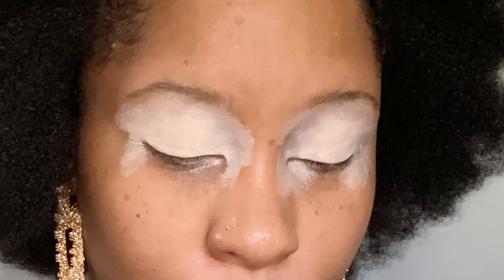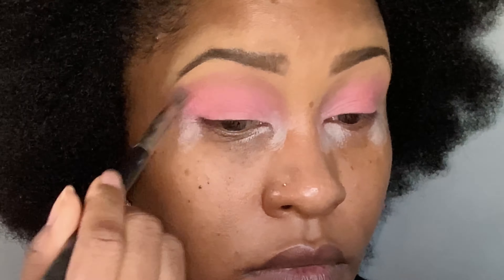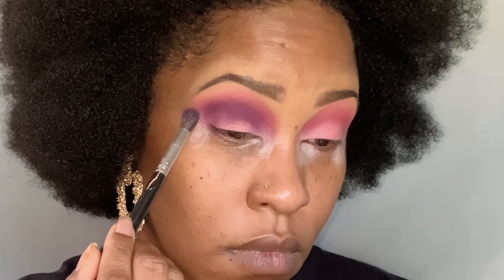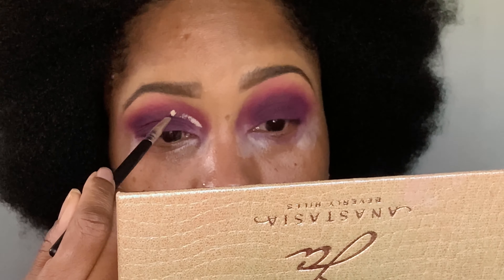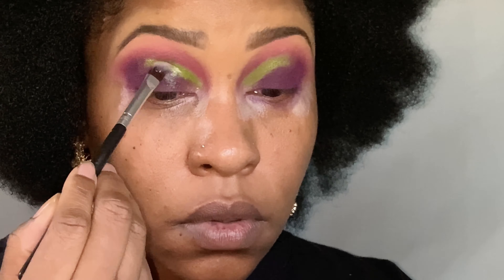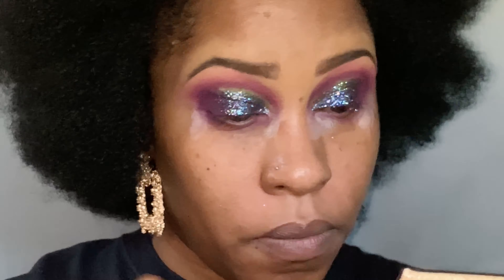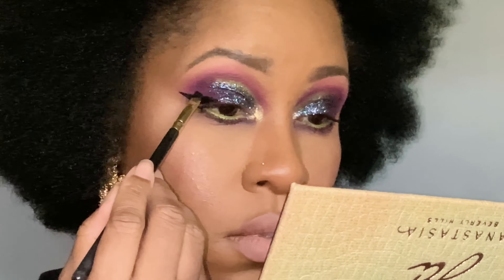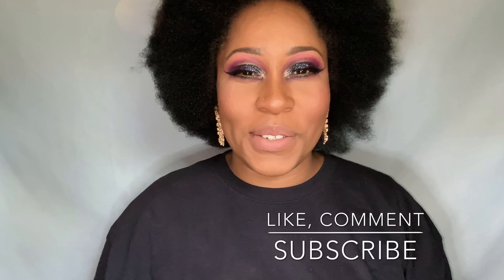70s Inspired Makeup | Jackie Aina Pallet | Colorful Cut Crease | Fun Makeup | Black History Inspired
This is super fly, super flashy, OD crazy colored makeup... These are the kind of looks that I live for as an artist because it forces me to be creative not only with the colors that I use but also with the tools that I used to create the looks... if that interest you stay tuned.
Thank you, product details are listed below...

Anastasia Beverly Hills Jackie Aina Palette is a limited-edition palette created in collaboration with influencer Jackie Aina, featuring Jackie’s must-have eyeshadow and pressed pigment shades for straight-up gorgeous looks. Create everything from neutral matte eyeshadow looks to dazzling metallic makeup looks.

Shades included:
Soleil (Metallic soft peach with a gold shift)
Supreme (Matte rosy pink pressed pigment)*
Pinker (Matte mid-tone cool plum pressed pigment)*
Big wig (Matte rich purple pressed pigment)*
Dwollahs (Metallic golden olive)
Credit (Deep matte plum brown)
Lituation (Metallic deep taupe with a violet shift)
Zamn (Sparkling rose gold)
Wiggalese (Metallic cranberry red)
Shookington (Metallic violet with a blue shift)
Trust issues (Sparkling white gold)
Edges (Matte deep peach)
Ginger (Matte caramel brown)

Channel Schedule
I will be posting new videos on this Channel every Monday, Wednesday, and Friday at 11AM EST/ 8AM PST